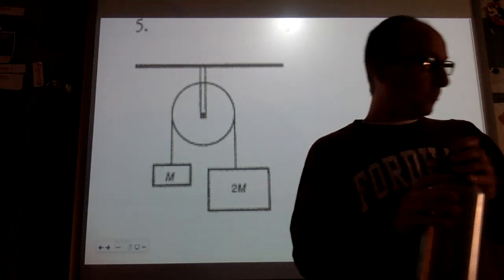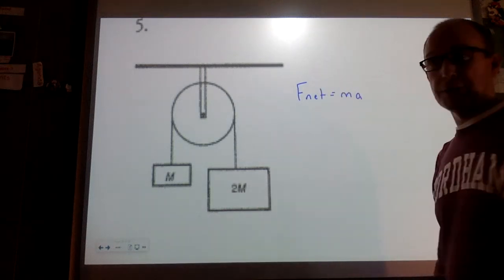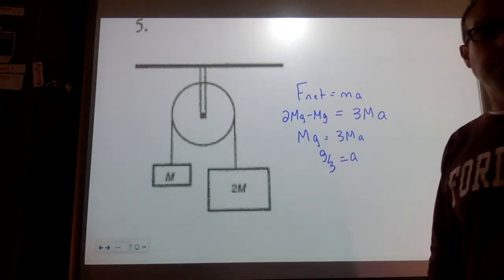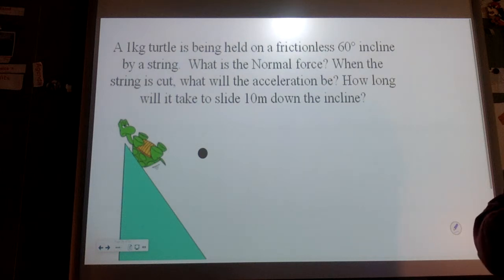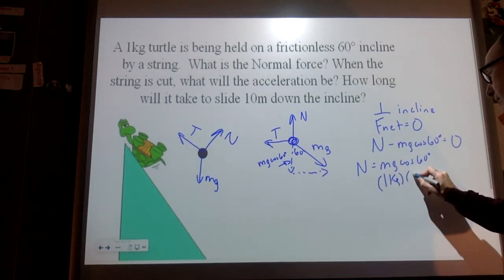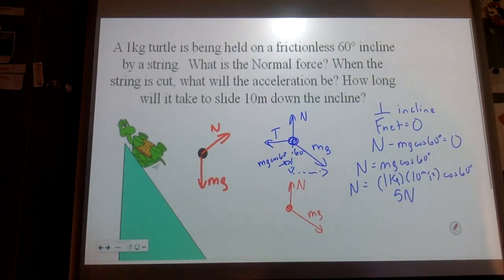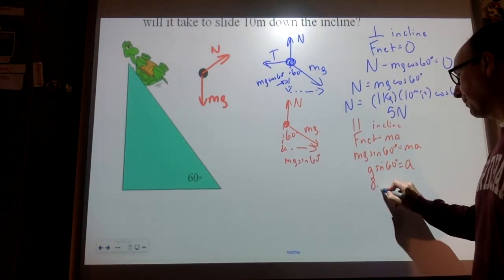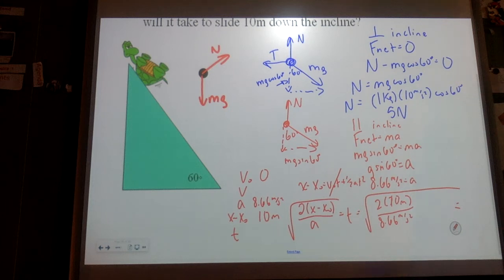Fnet=ma problems part 5